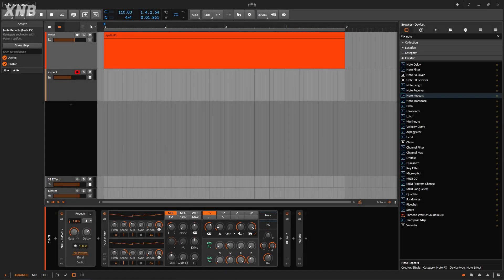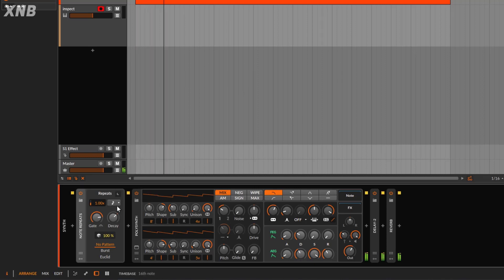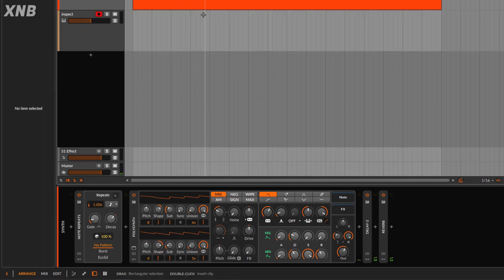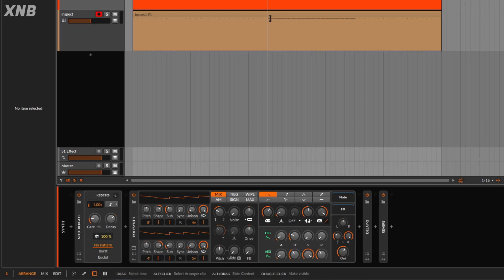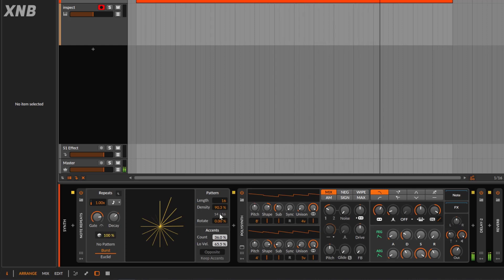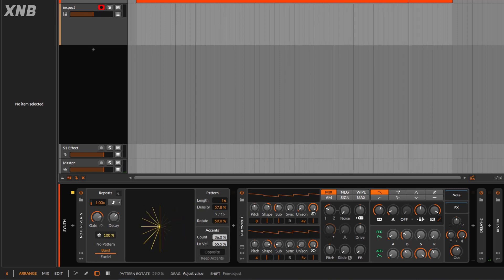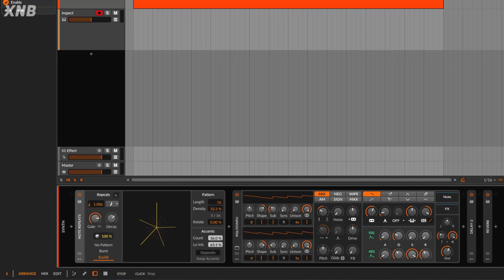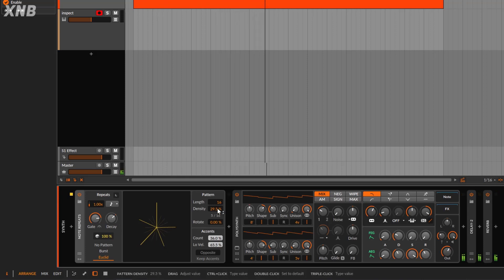How to use the Bitwig Note Repeats device tutorial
Since some devices on Bitwig are very hard to understand, i will be breaking them down for you so you can use it with no problems at all. On this occasion we will talk about the Note Repeats device.